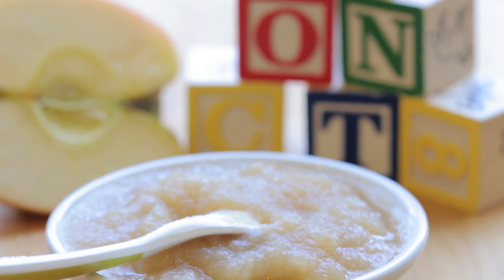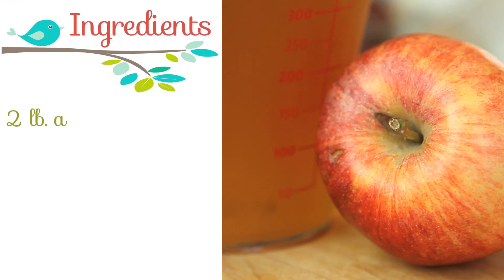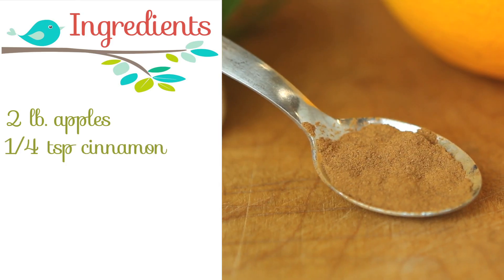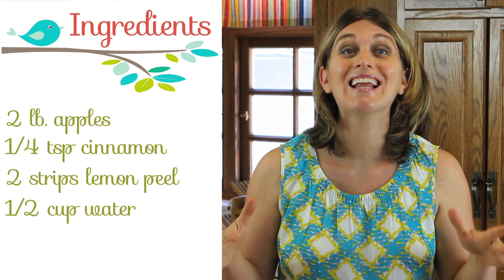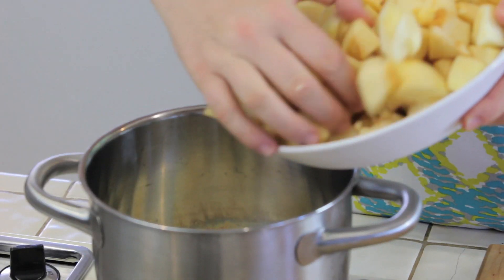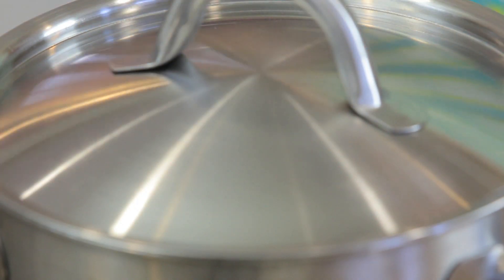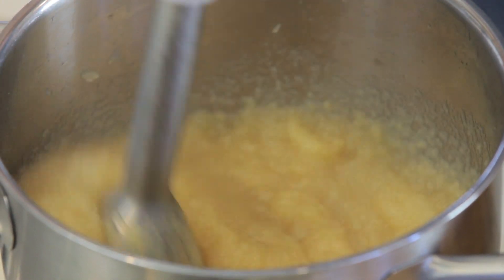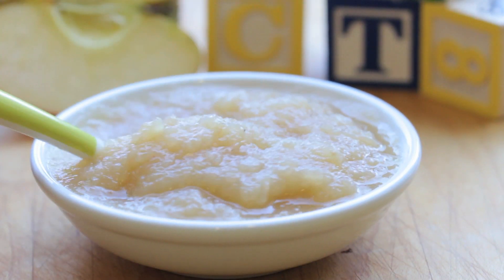Baby Applesauce - baby food recipe +4M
Which is the simplest and most delicious recipe with apples? mmhhh...Applesauce!!
the homemade one?...even better!
why I really like it?
it tastes good, like apples
apples are in season, the taste is even better
it's not a real baby food...you can enjoy it at 6 months...or at 40 years. it's yummy, no matter how old you are
it's a totally delightful fat free snack (if you are 40 yrs) or a healthy creamy snack (if you are 6 months)
And what about homemade applesauce to be served on top of homemade baby pancakes??? check this recipe too

If you would like to check the ingredients'list, please have a look at

See you next Thursday with another recipe!!!
ciao!